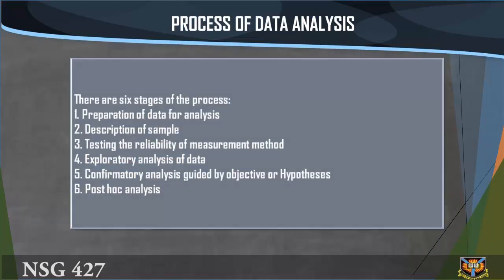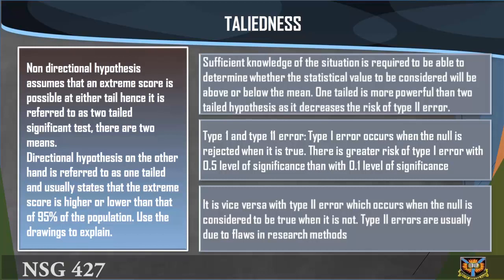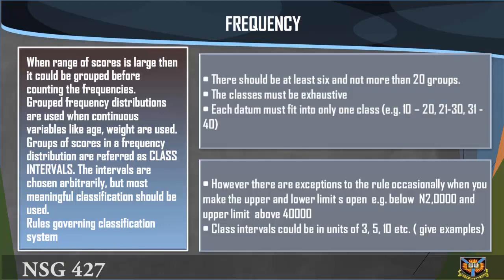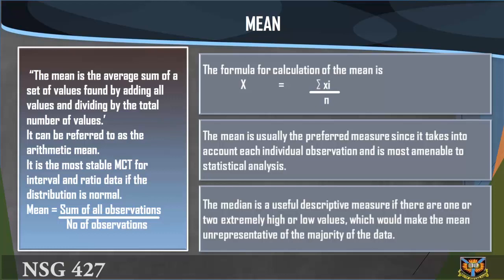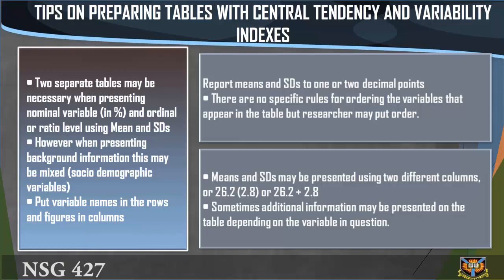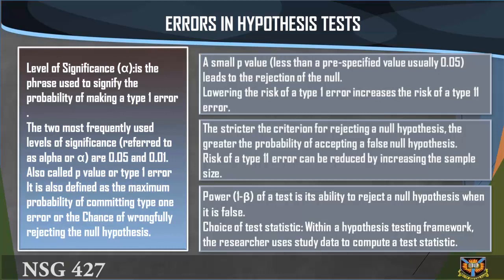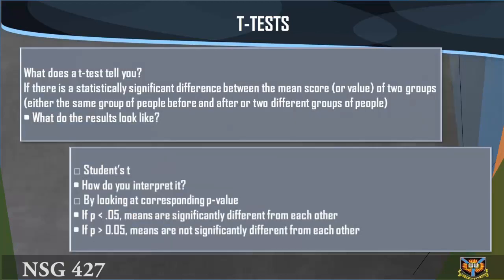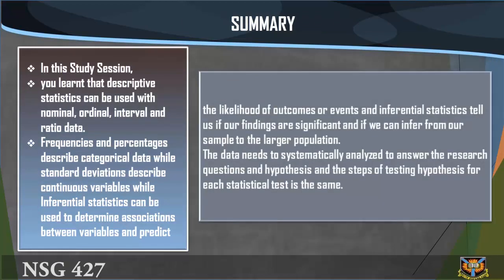NSG 427 session 5